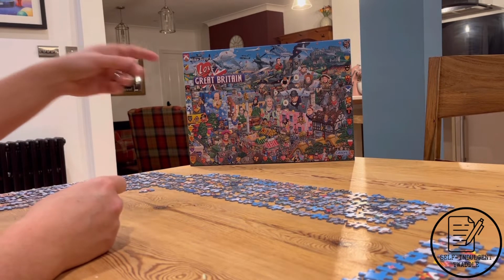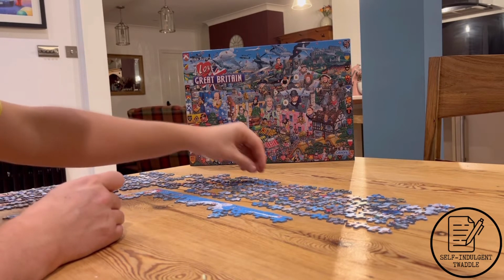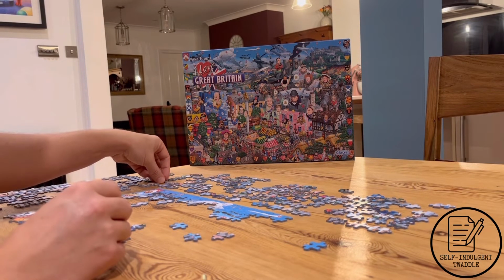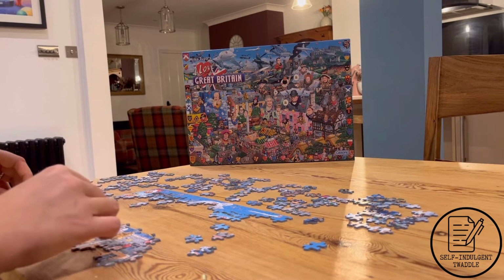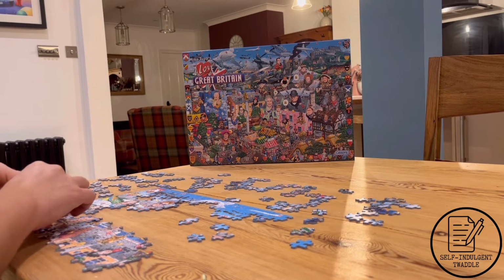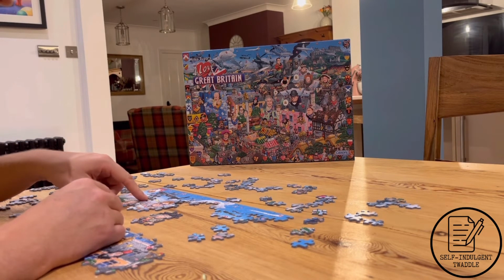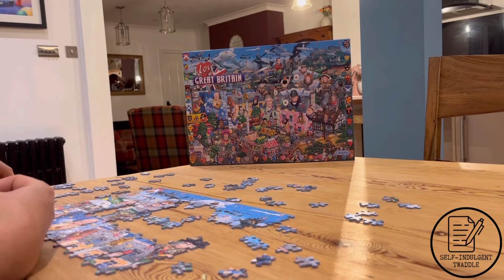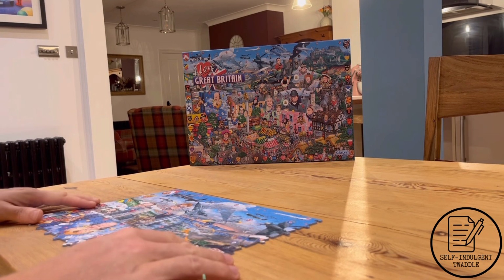Jigsaws 🧩 with Jamie Ep 5 Pt 3: Great Britain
Welcome to Episode 5 (Part 3) of Jigsaws 🧩 with Jamie, an hour just for you to relax, find a calm space and listen to me twaddle about nothing too important!